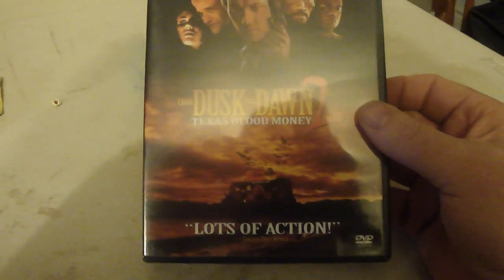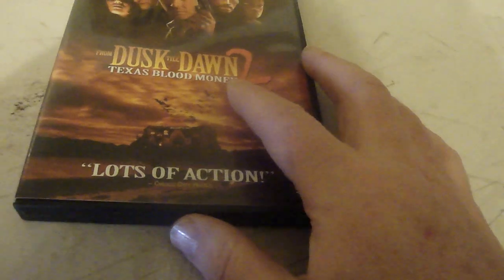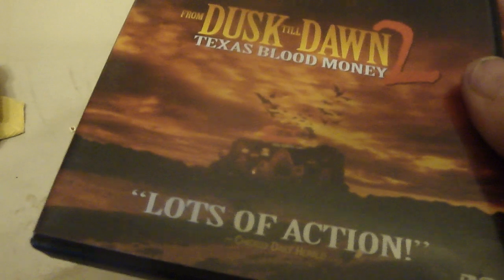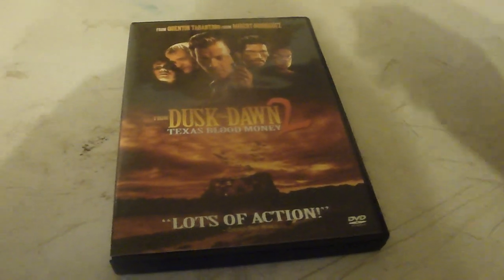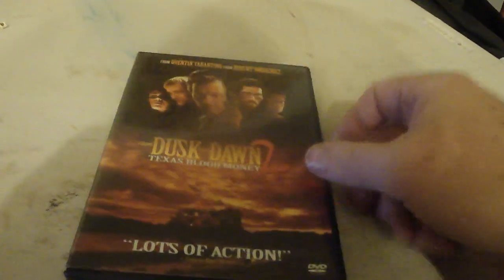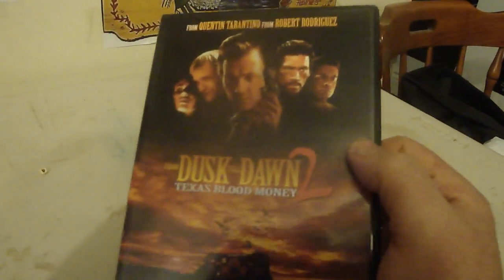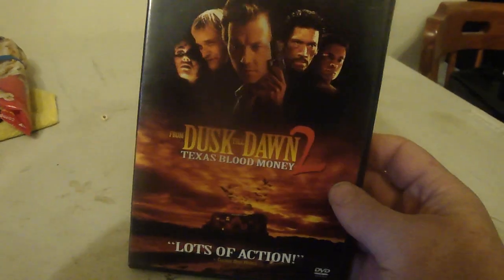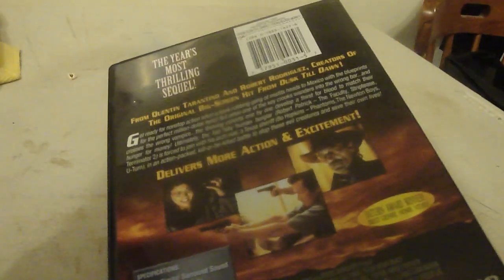unboxing ebay find dusk till dawn 2 dvd end winter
unboxing dusk till dawn 2 dvd dident have this one  had part 3 dont know this films if any good  could be a vampire hunt type movie not sure dont remember it  end winter march